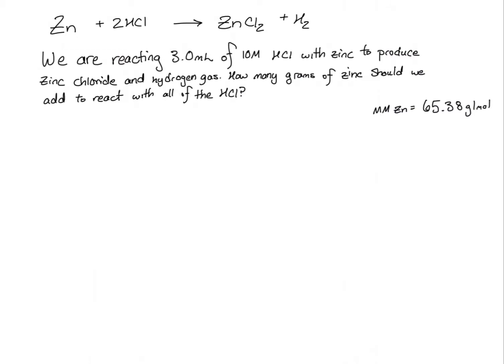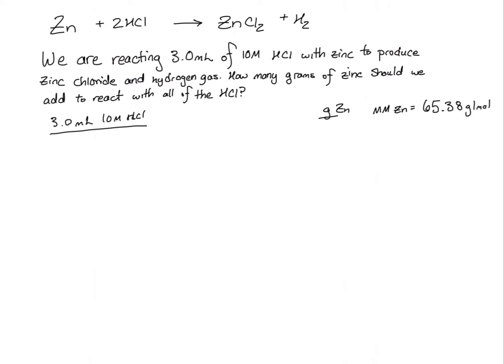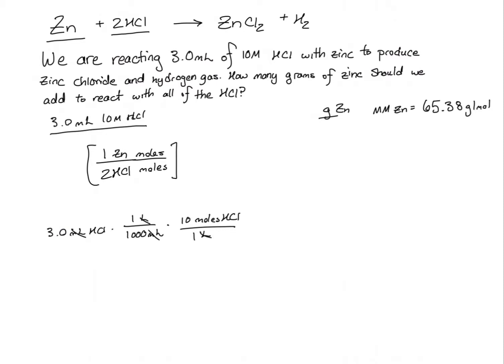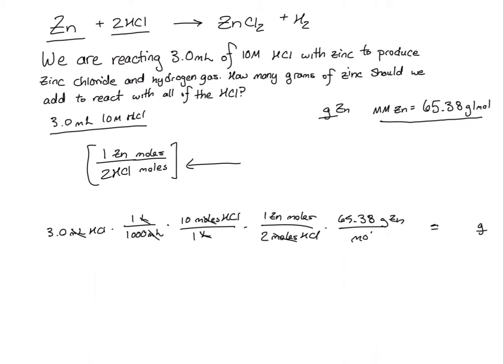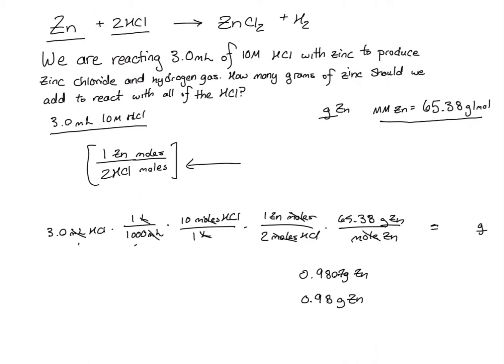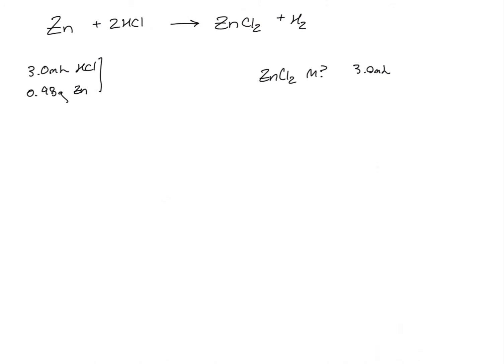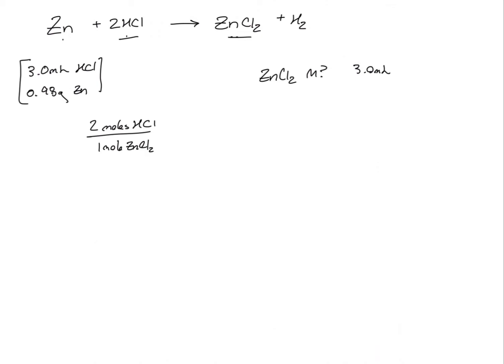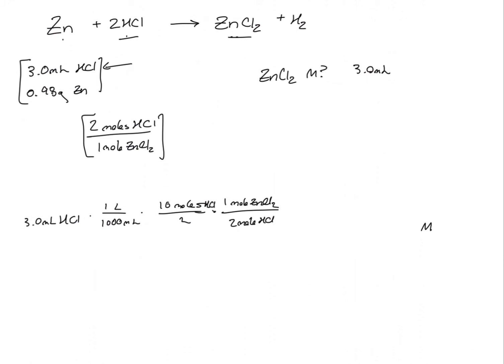Molarity Stoich Sara